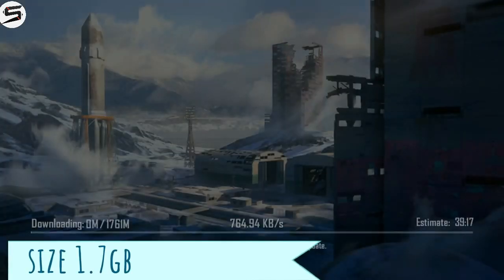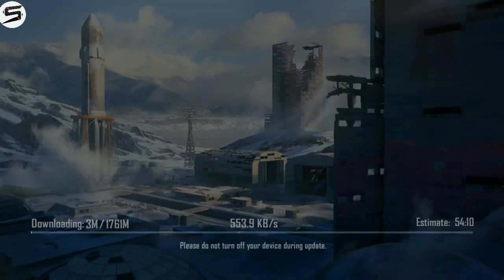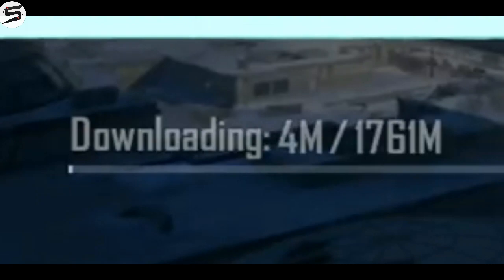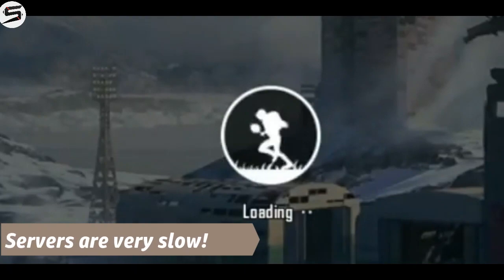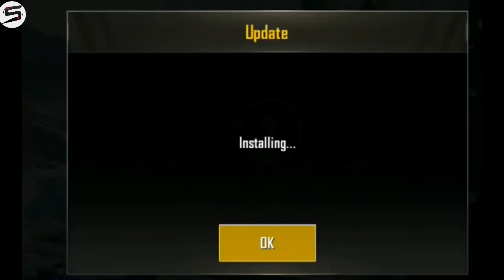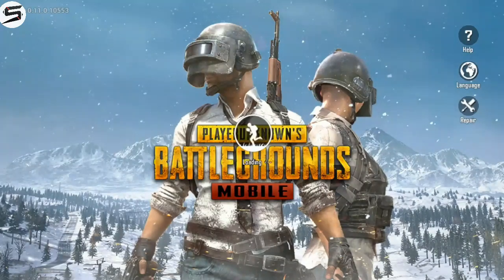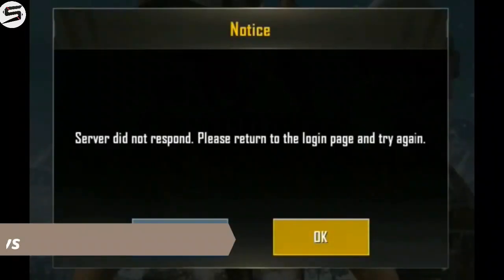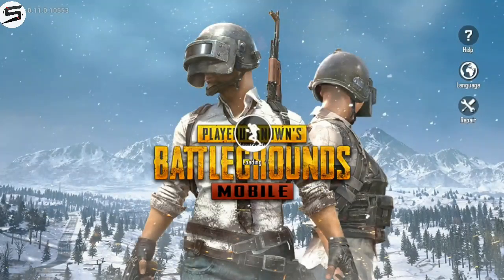UPDATE 0.11 BETA Out | PUBG Mobile New Update | Server Down, What's New | Download Link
3) Share the video and comment season5

My Discord Tag- Spoodyishere #5898

I really NEED it...

🛃 If you are the developer or the owner of the game and want me to delete the video on my channel please e-mail me ASAP, I will respond within 24 hours or less. There is never a need to strike a video down when you can get it removed within the same day and keep the channel and yourself happy Email